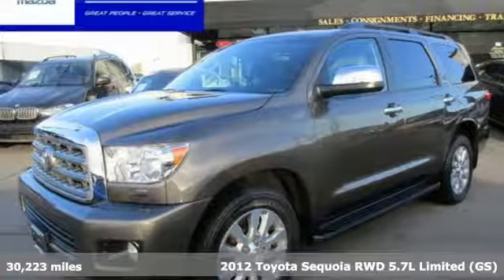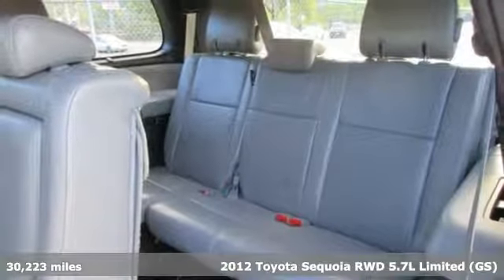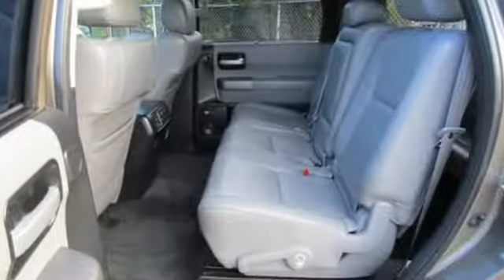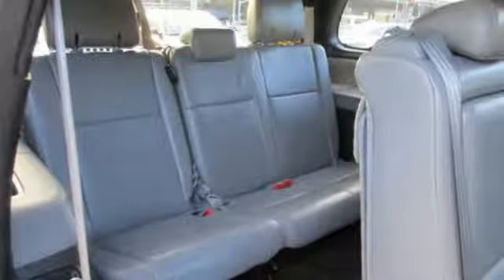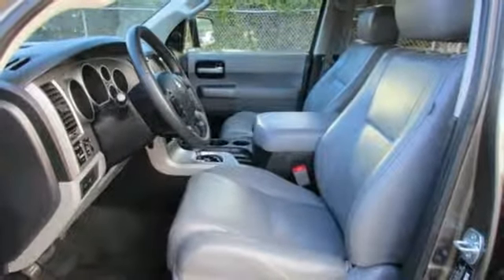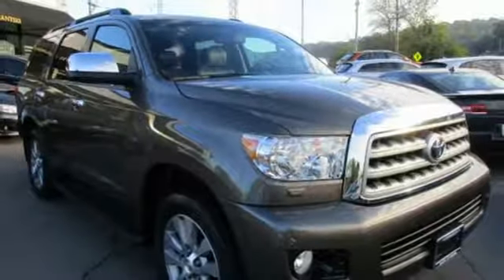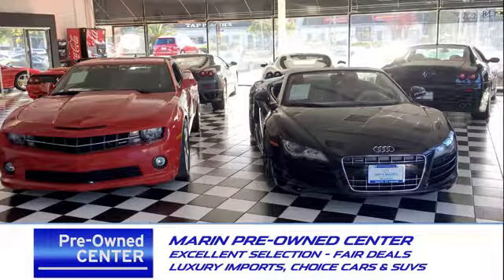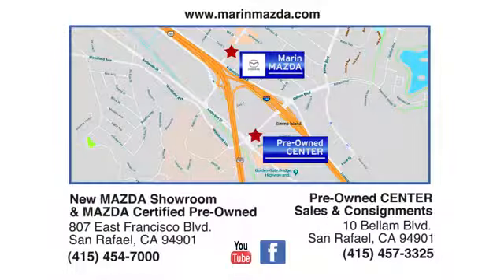Used 2012 Toyota Sequoia San Rafael, CA #14165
Year: 2012
Make: Toyota
Model: Sequoia
Trim: Limited
Engine: 8 Cyl. 5.7L
Transmission: Automatic
Color: Pyrite Mica
Interior: Graphite
Mileage: 30223
Stock #: 14165
VIN: 5TDKY5G13CS038577
LOW MILES! ONE OWNER! CLEAN CARFAX! NAVIGATION! DVD SYSTEM! RUNNING BOARDS! TOWING PACKAGE! MOON ROOF! BACKUP CAMERA! This 2012 Toyota Sequoia Limited Sport Utility comes equipped withA A Preferred Pkg..A Heated Seats. A JBL Synthesis Sound. Traction Control. Bluetooth Wireless...Stability Control... Parking Sensors... ABS (4-Wheel)..F&R Parking Sensors... Anti-Theft System... Dual Air Bags... Air Conditioning. Side Air Bags...Air Conditioning, Rear... F&R Head Curtain Air Bags.. Power Sliding Rear Window... Knee Air Bags... Dual Power Seats...Cruise Control. Leather...Tilt & Telescoping Wheel. Daytime Running Lights... AM/FM Stereo..Fog Lights... CD/MP3 (Multi Disc). SiriusXM Satellite... Oversized Premium 20 Wheels!A A MARIN MAZDA offers excellent value in quality pre-owned vehicles.Every vehicle is subject to an extensive pre-sale inspection and service before being listed.A We sell Cars You Can Depend On - From People You Can Trust MARIN MAZDA.A *** This Car is Priced to sell quickly***$458 /month with ZERO down for 84 months on approved credit*** Make a REASONABLE offer - We Want and Will Work with You*** We Finance Most Types of Credit and will help you get the Best Available Rates*** We Take Any and All TradesA A ***CALL Emil, Tony or Tommy @ x-2 for THE NO HASSLE Car Buying Experience*** OrA *TEXT*A us at for a quick responseA ** NON-Smoker** CLEAN TITLE Guaranteed** FREE CARFAX AVAILABLE on all Cars** Qualifies for EXTENDED WARRANTYA ** BAD CREDIT! NO CREDIT! = APPROVED! Challenged Credit Assistance Is Our Specialty** ASK ABOUT OUR FRESH START BANKRUPTCY PROGRAM!A Visit Our Web Site to see Our Great Selection FAMILY OWNED & OPERATED FOR OVER 33 YEARS A MARIN MAZDAGreat People -- Great Service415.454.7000A Stop by for Personal Service, right off the 101 in San Rafael807 Francisco Blvd EAST - Main ShowroomFeel free to visit our satellite location just opened at 10 Bellam Blvd. in San Rafael, CAA CUSTOMER TESTIMONIAL:I haven't purchased a new car in some 15 years. My last car has 220k miles, I'm not the guy who gets a new car every few years. When I decided I was getting a new car I was dreading the experience. I was prepared for the standard car buying experience. To my surprise I was the complete opposite at Marin Mazda. It was such a great experience with the guys, they didn't pressure me, the decision was completely mine and it felt like the entire process was on my terms. Even knowing that I plan on having my new 3 for a long time, I'm looking forward to my next car buying experience with them. You should pattern other dealerships to mimic these guys practice. My research lead me to wanting to get a Mazda 3, I'm so happy that it is the Mazda dealership that is run this way. Vehicles may be in transit. Every effort has been made to ensure correct data, but vehicle listings may not accurately reflect all vehicle items.Pricing may not include any options that may have been installed at the dealership. Some vehicle images shown are stock photos and may not reflect exact vehicle, color, trim and specification.Not responsible for pricing, vehicle options and/or typographical errors.A A Please Email us for more info

Address:
807 Francisco Blvd East